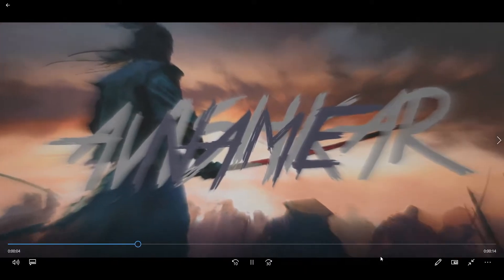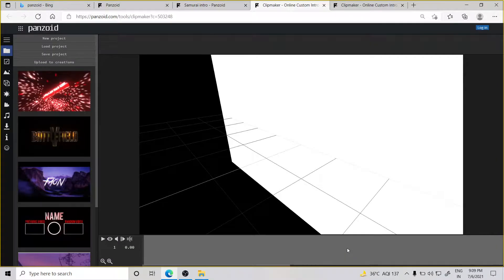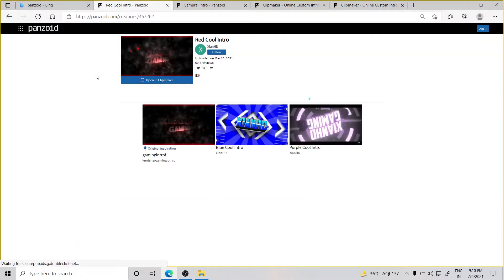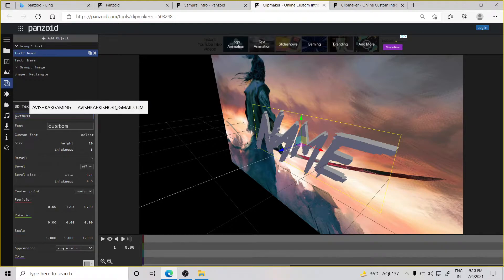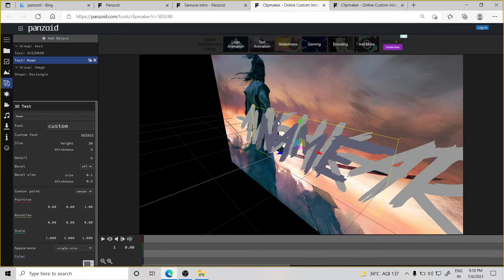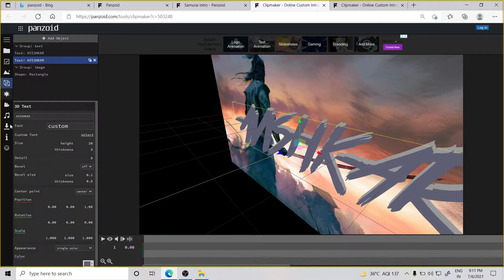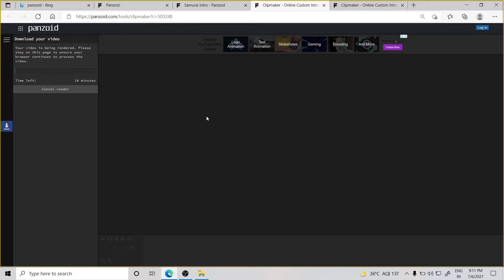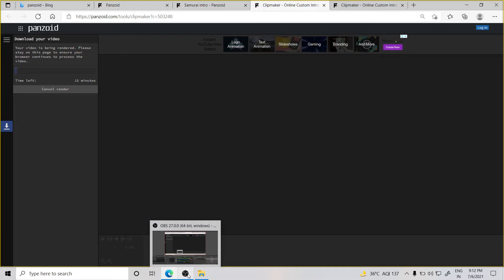HOW TO DOWNLOAD INTRO | IN ANDROID AND PC ? | 4K 60 FPS | PANZOID PROBLEM LOVE 😁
*[ LAPTOP--SPECS  ]
[ PROCESSOR ]--[ INTEL(R) I5--8300H CPU @ 2.30GHz ]
[ GRAPHIC CARD ]--[ NVIDIA GeForce GTX 1050 ]
[RAM] -- [ 8 GB ]
[ KEYBOARD ]-- [ DELL MULTI MEDIA KB216 ]
[ MOUSE ] -- [ HP OMEN REACTOR MOUSE | HSA--P002M ]
[ EARPHONE'S ] -- [ MI ]
                                [SPEAKER IMPEDANCE --32]
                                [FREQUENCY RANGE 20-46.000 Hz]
                                [RATED POWER-- 5MW]